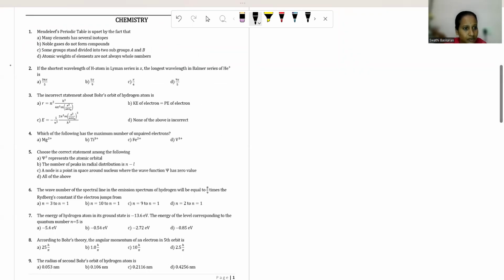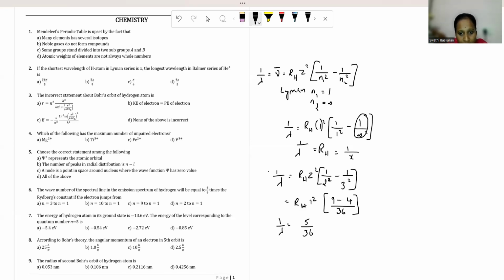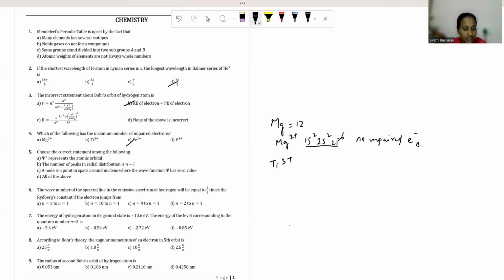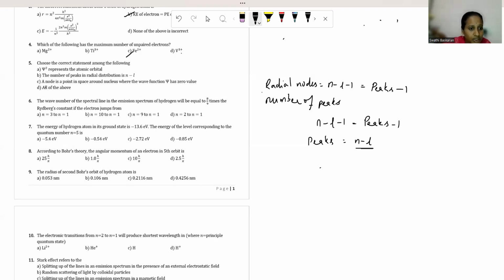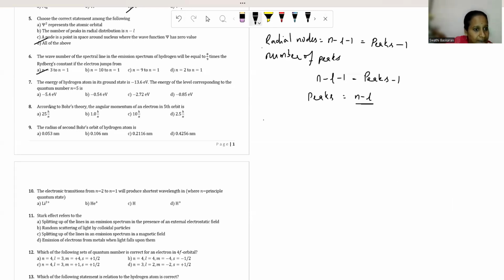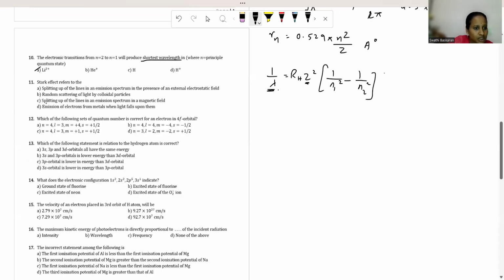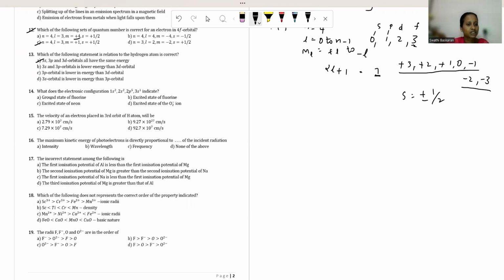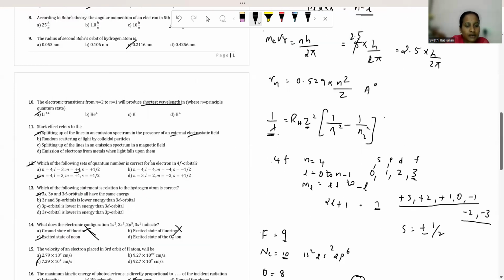CET Atomic Structure 19 06 23